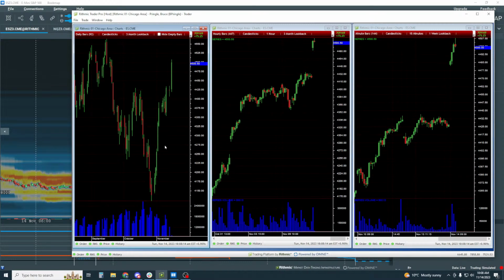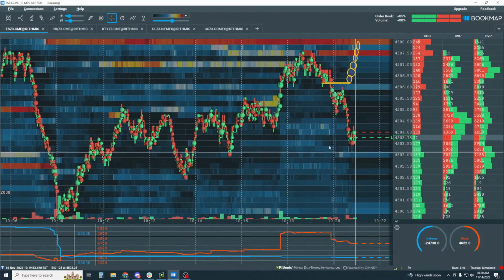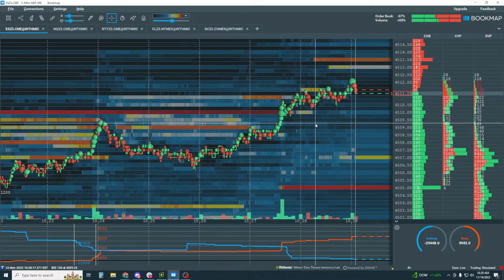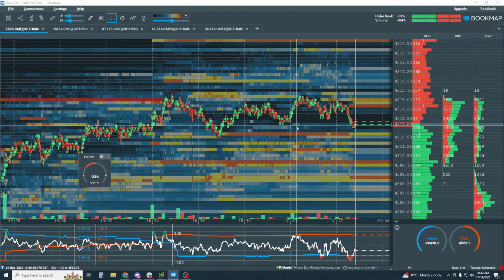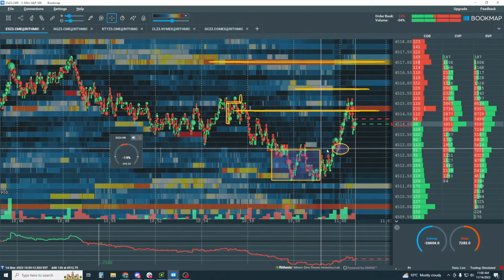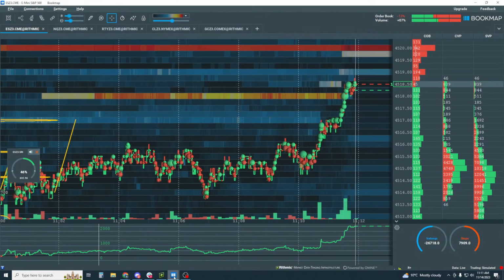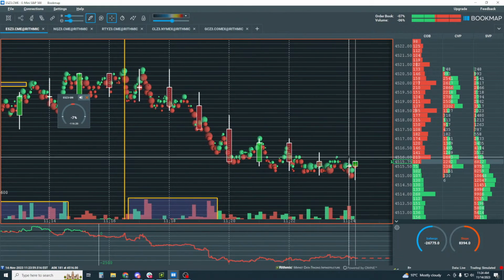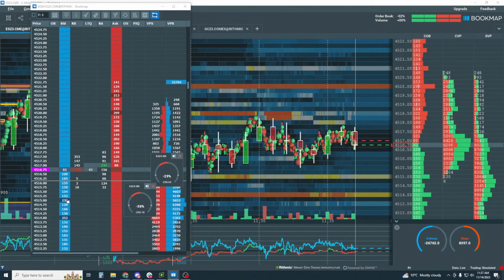Average True Range (ATR) and Order Flow | Bruce Pringle